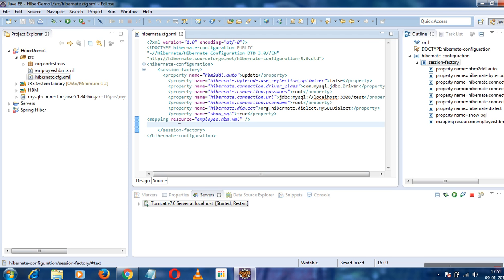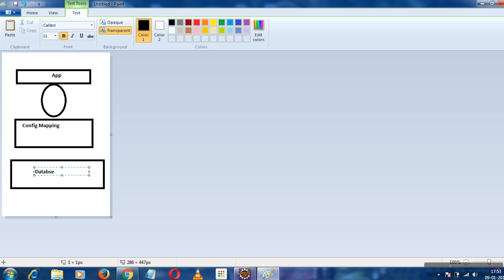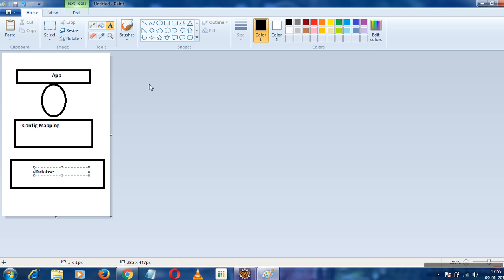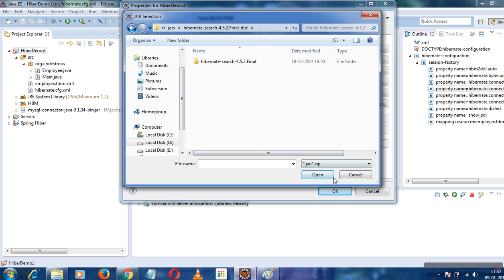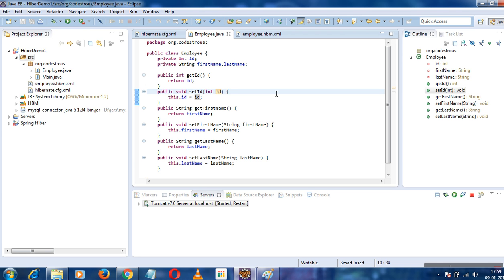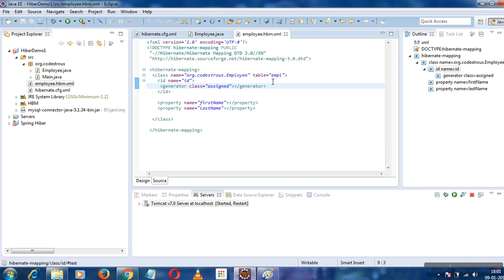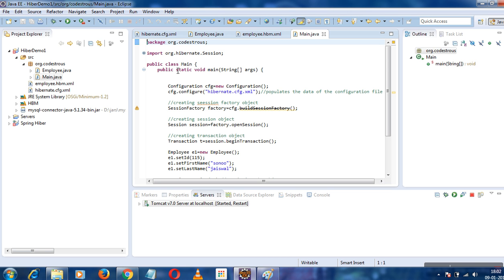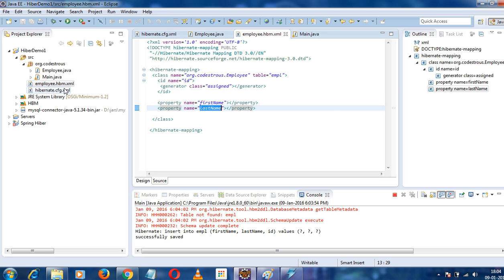Hibernate Tutorial 01 - Introduction and Basic Setup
We will Understand Drawbacks of JDBC and Why Hibernate Came in , Usefulness of Hibernate Along with Basic Setup